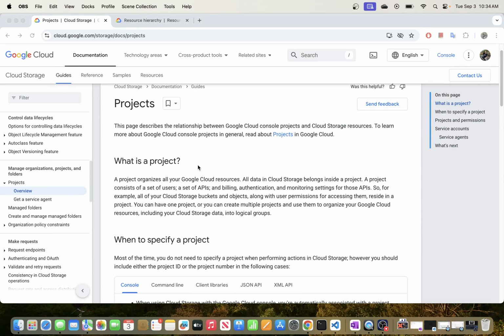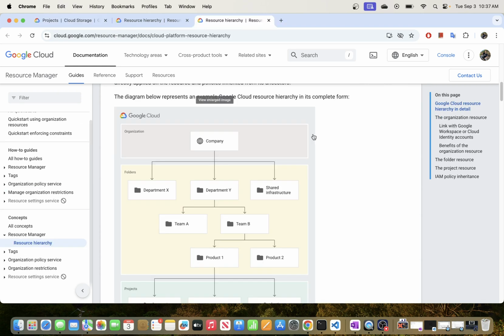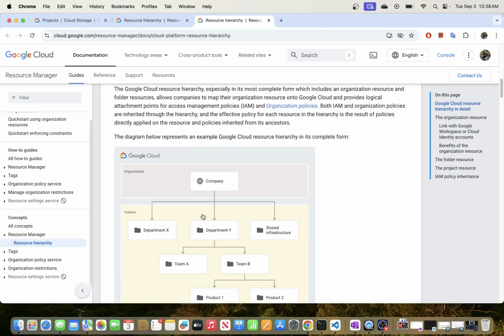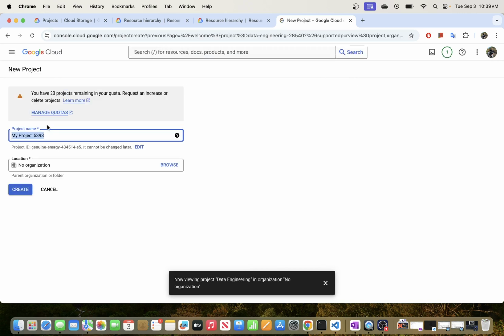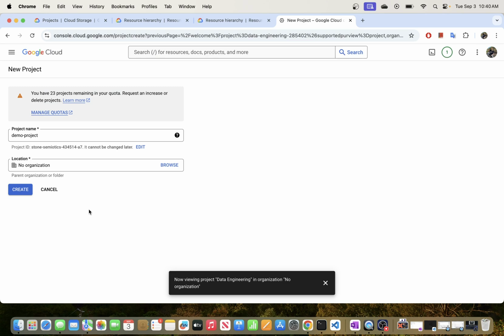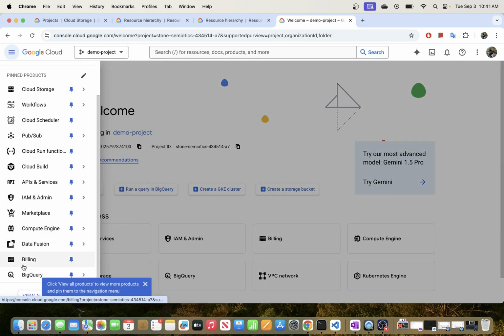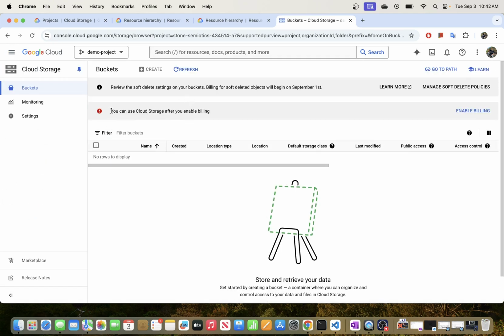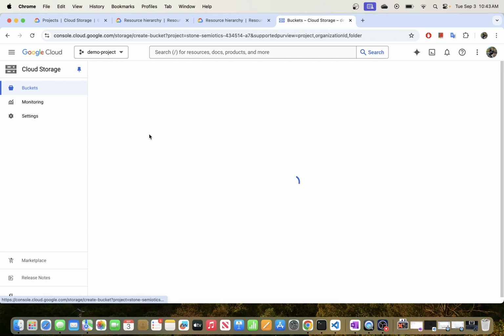How To Create a Project In GCP environment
In this beginner-friendly tutorial, you'll learn how to navigate the GCP console effortlessly and set up your first project in just a few minutes.

What you’ll learn in this video:
- An overview of Google Cloud Platform Structure
- Step-by-step instructions for setting up a new project
- Tips for managing your project settings
- Best practices for beginners in GCP

Whether you're a complete novice or looking to expand your cloud computing knowledge, this video will provide you with all the tools you need to get started in GCP. Don't worry about coding; we’ll guide you through every step with easy-to-follow instructions!